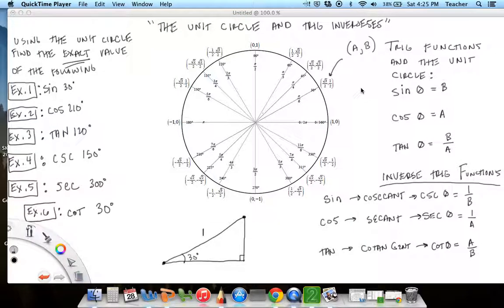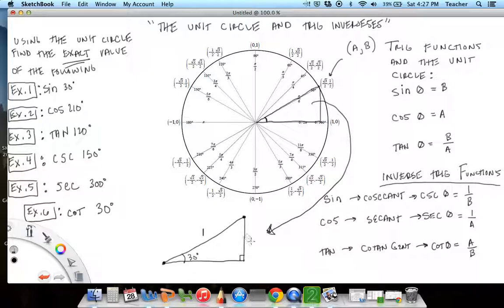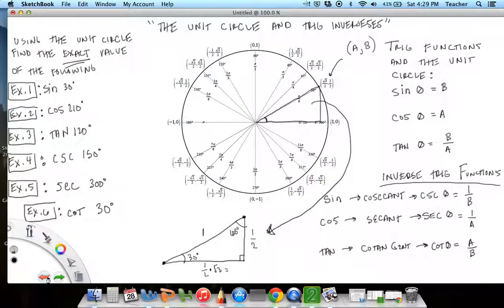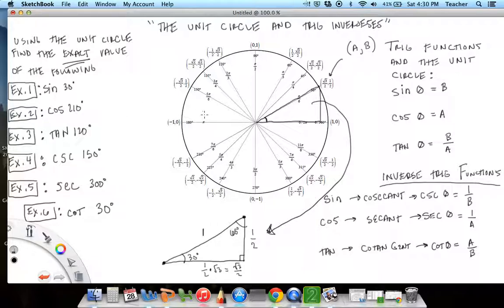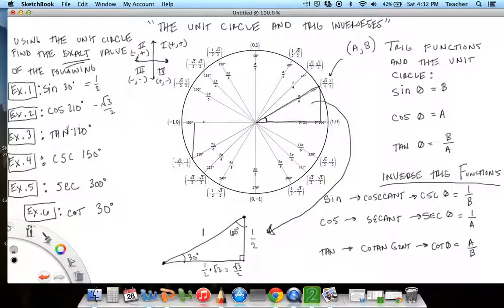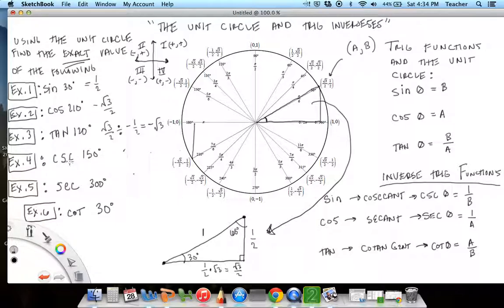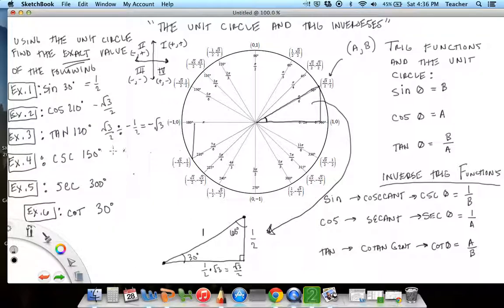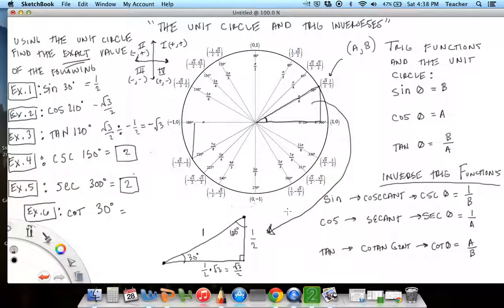St 5 3 "The Unit Circle and Trig Inverses"